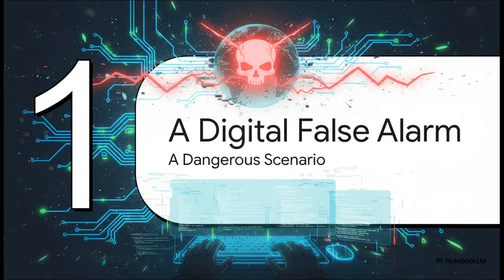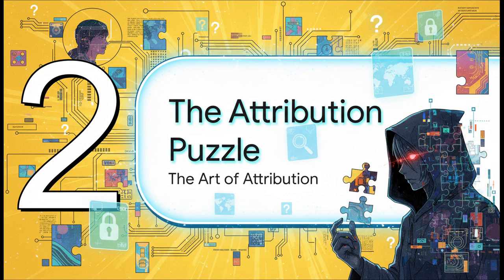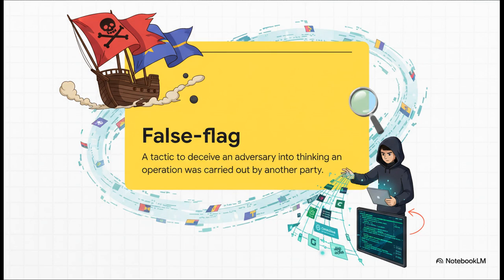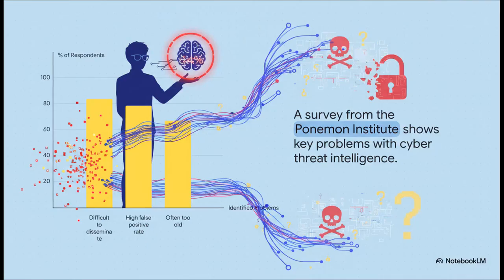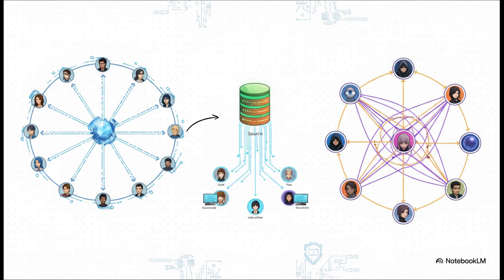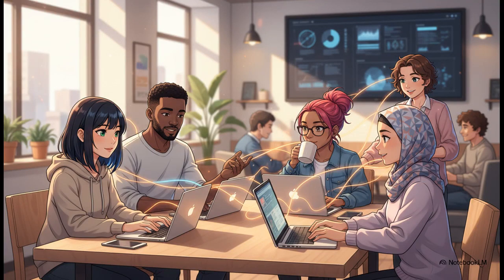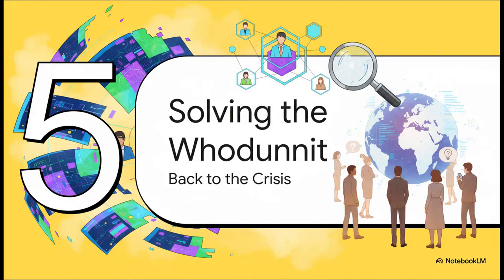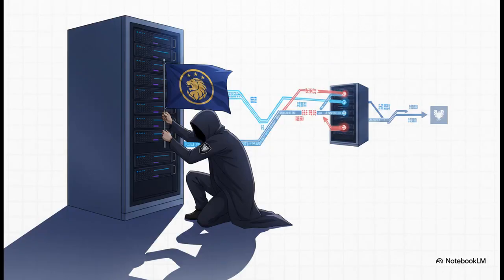Mitigating Risks arising from False-Flag and No-Flag Cyber Attacks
Baased on:

Pihelgas, M. (2015). Mitigating risks arising from false-flag and no-flag cyber attacks. NATO Cooperative Cyber Defence Centre of Excellence.